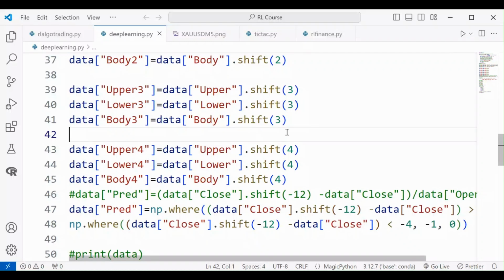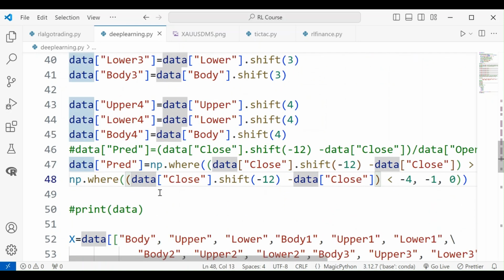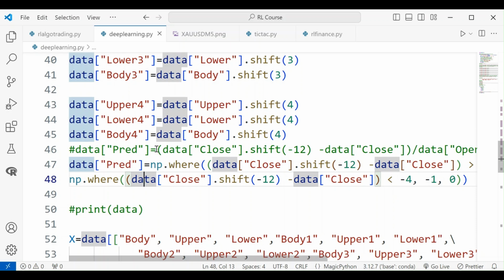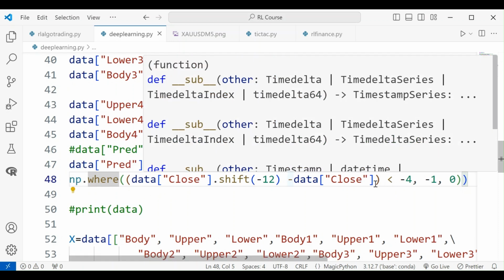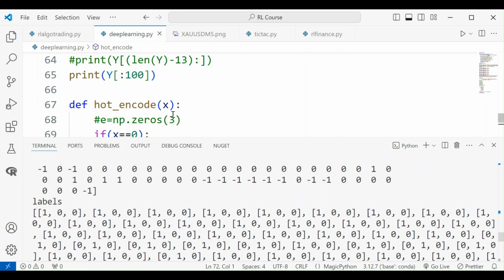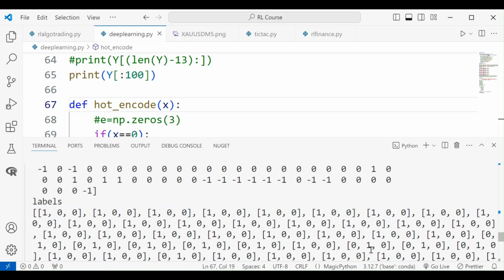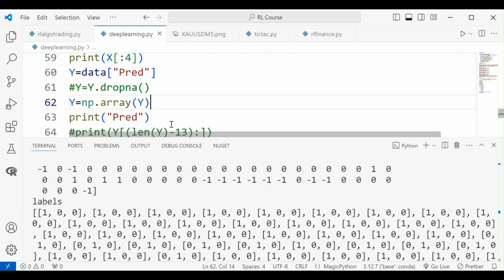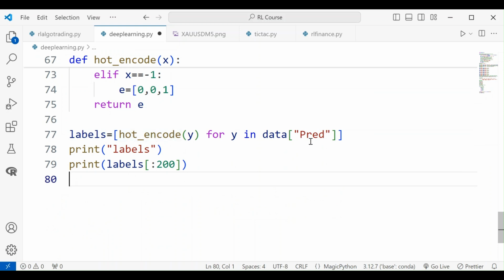DL Algo Trading - What is One Hot Encoding?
One Hot Encoding is used for classification deep learning problems when we want the answer in probabilities. In this video I explain the One Hot Encoding
concept.